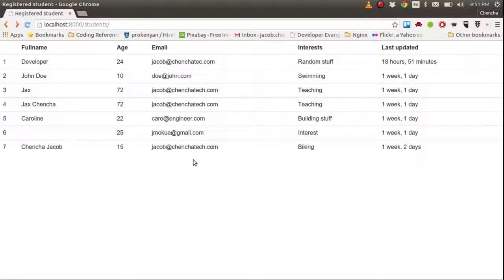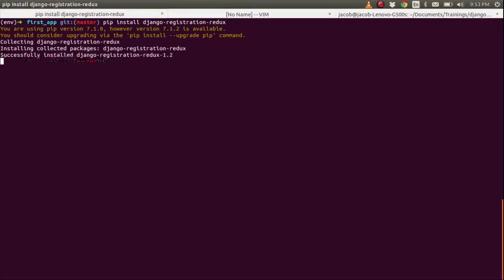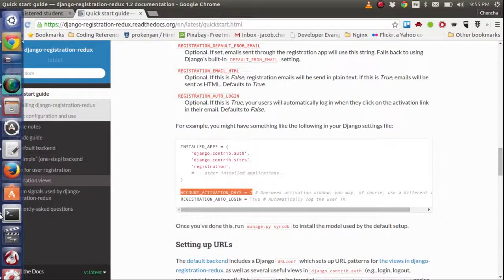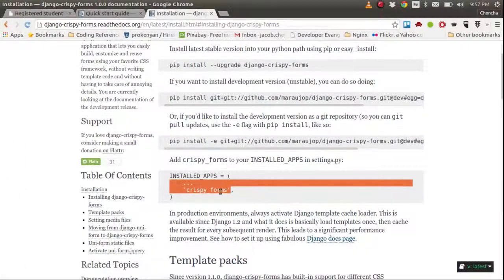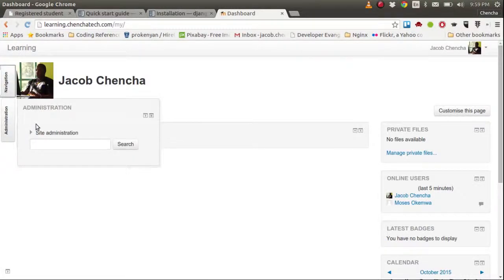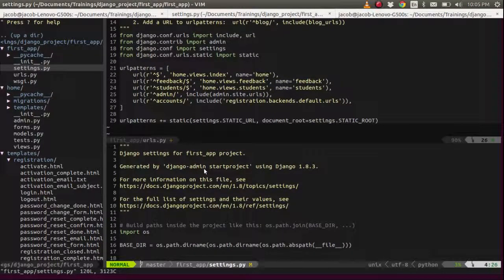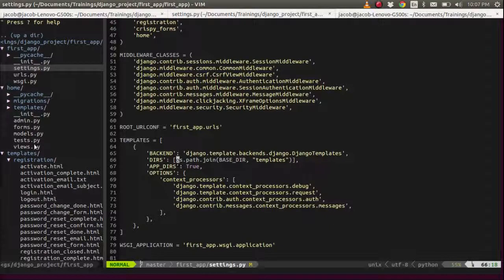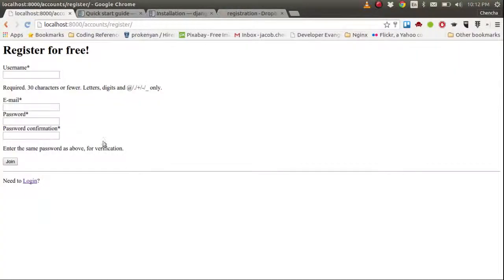08 01 setup